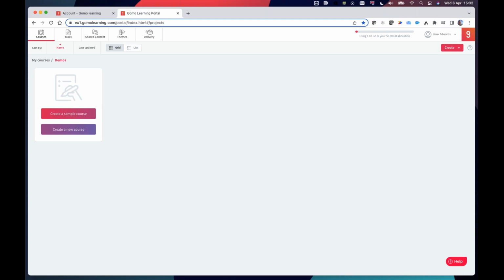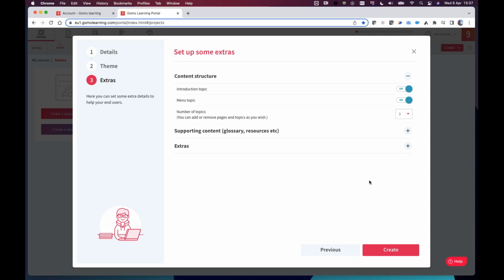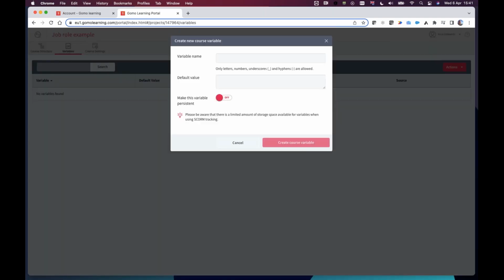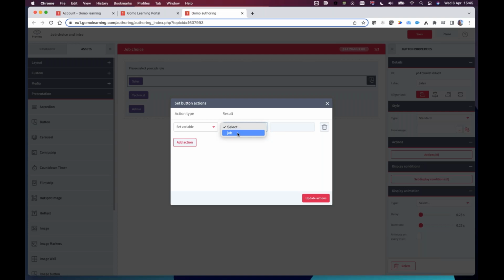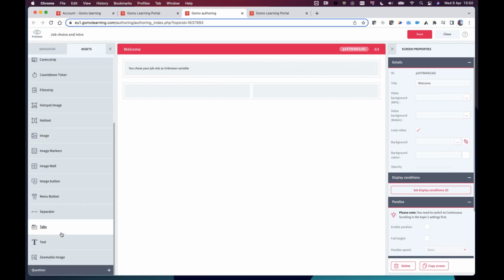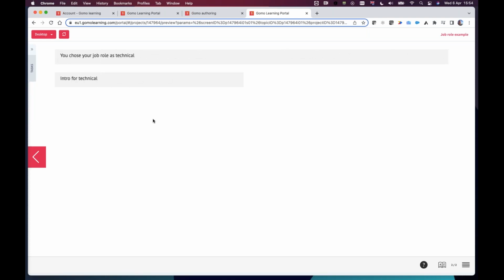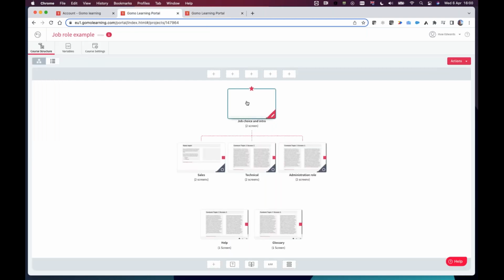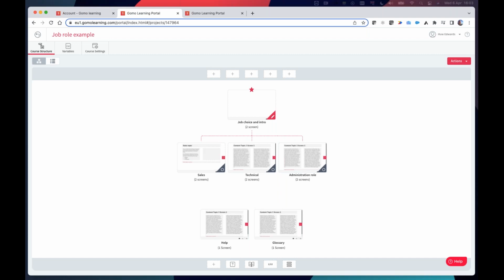Gomo authoring feature demo: Variables and display conditions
Tailoring a content experience for learners based on their interaction is a great way to keep your eLearning dynamic, engaging, and effective. Find out how to take your Gomo courses to the next level using variables and display conditions in this 20-minute demo.

The demo covers:

How to set up variables and modify them based on how a learner interacts with your course
How to use variables for dynamic branching within a course
How to use a combination of display conditions and variables to track user decisions and build your content journey